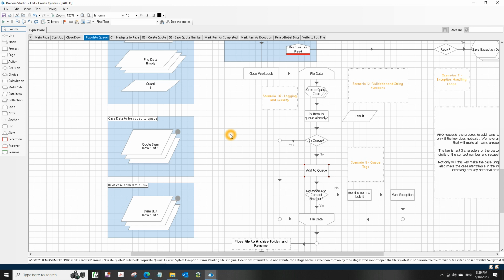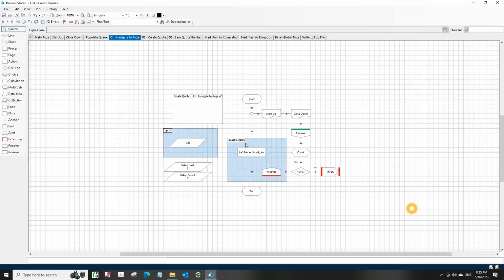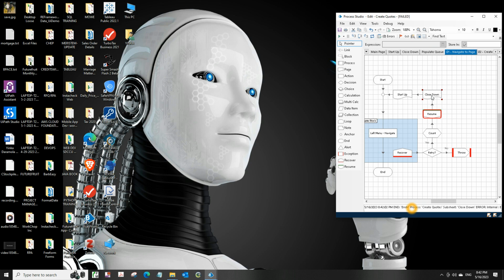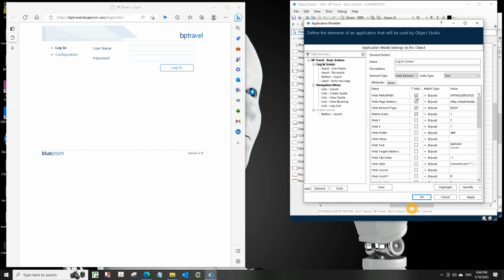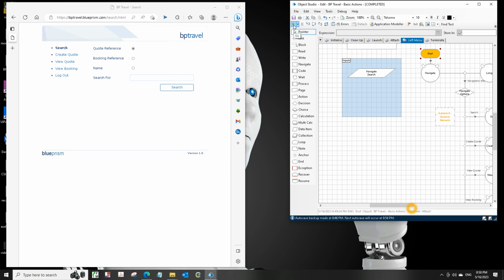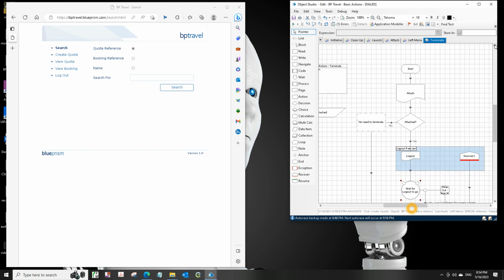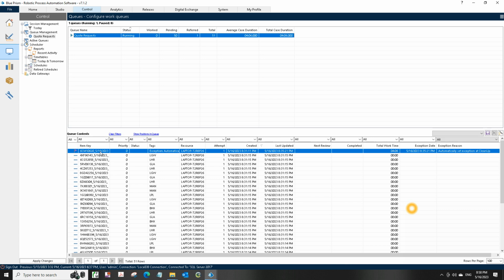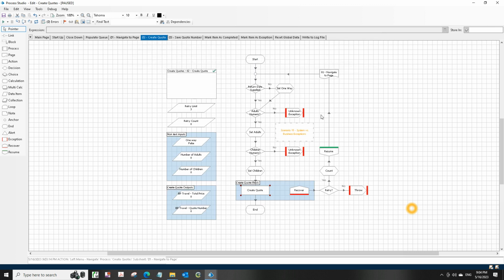Study Tips for Blue Prism Robotic Process Automation (RPA) Advanced Consolidation Exercise - Part 4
Part 4: Here are some tips to help you get through the requirements of the Blue Prism RPA Advanced Consolidation Exercise, as you prepare for your Professional Developer certification examination.

This is the fourth of several videos I am making to help you navigate through the exercise and internalize some of the learning outcomes through practice.

Please watch the videos in this series in chronological order to get the best of them.

The contents of this video are my personal opinion and should not be construed as exclusive professional advice or endorsement for practicing automation with Blue Prism. Please be sure to read Blue Prism best practice documentation and abide by industry standards in your implementation.